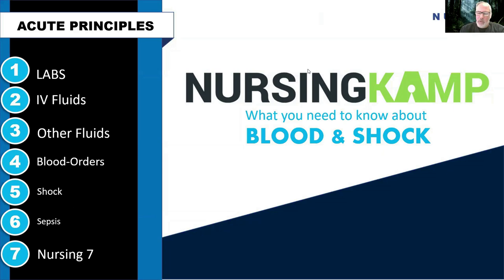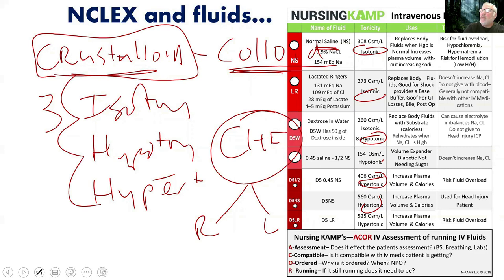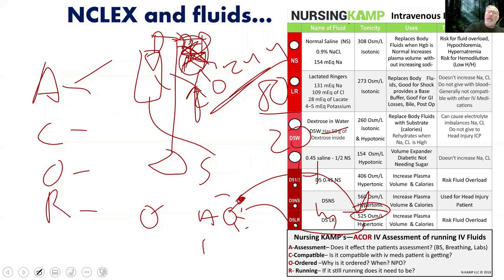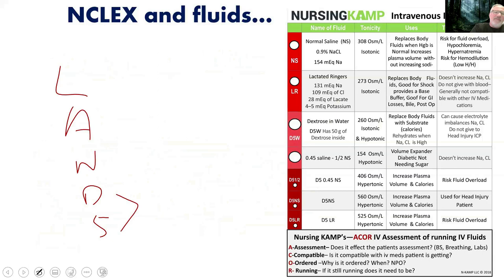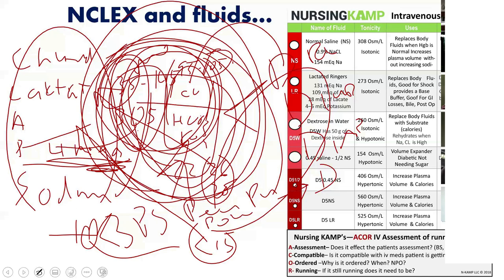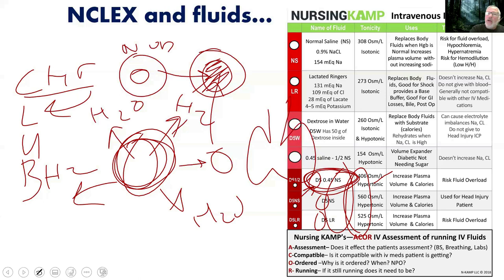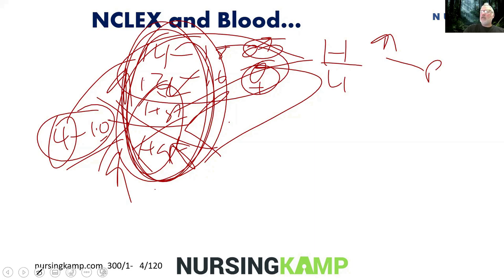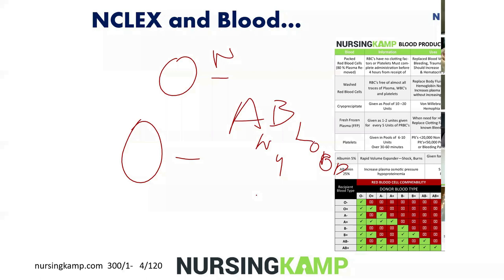Lecture 1 IVF and Blood Administration Nursing KAMP Shock Lecture Revised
@Nursing KAMP

nursingkamp.com In this video on nursing kamp i cover Nursing approach to IV Fluids during my acute shock trauma lectures that is part of the acute process behind Assessment and IV Fluids Hypertonic Hypotonic and Isotonic. I end part 1 with talking about blood which is continued in lecture 2. revised